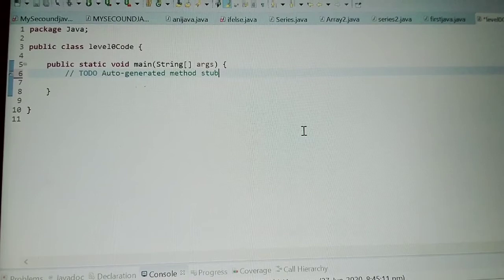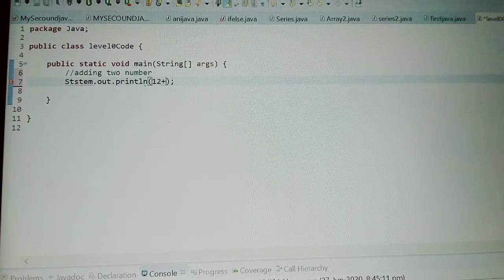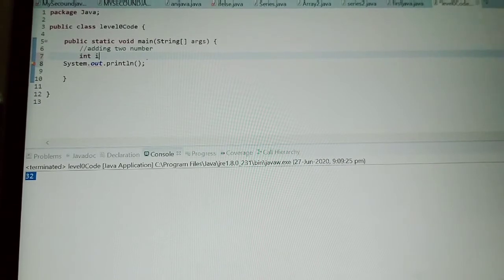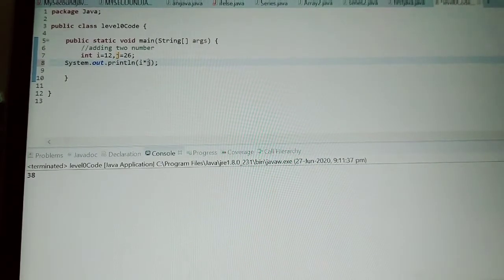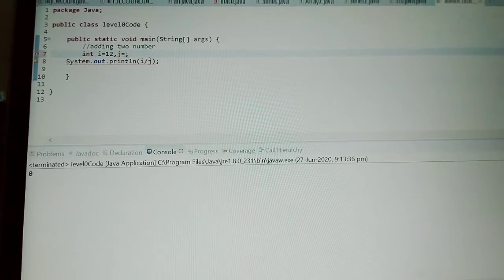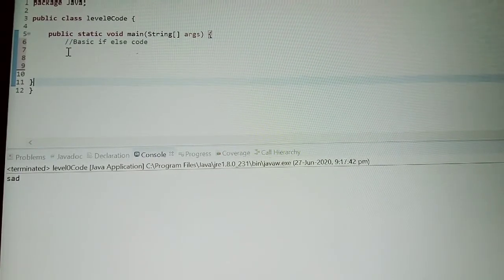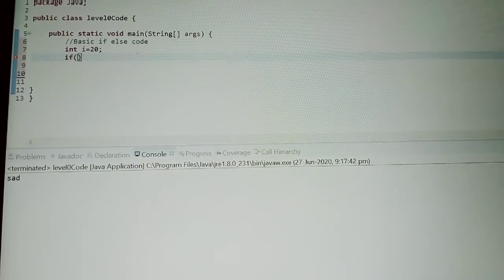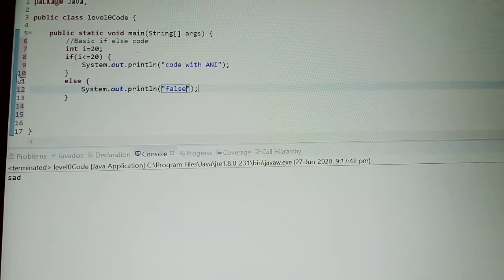Besic java language|| add number and if else || Day2 || Code With Ani